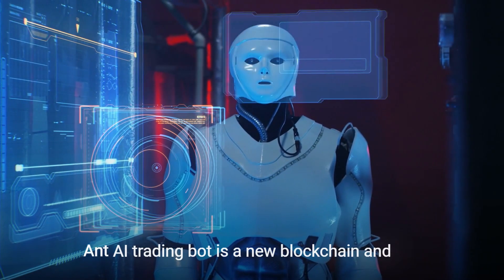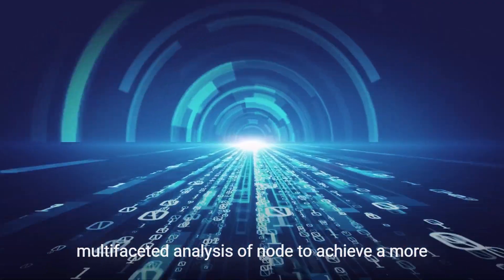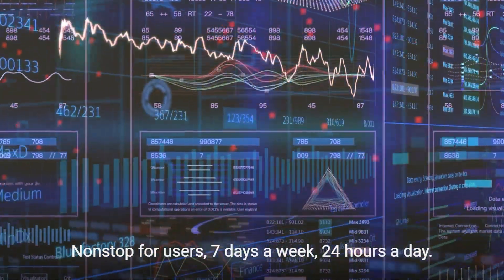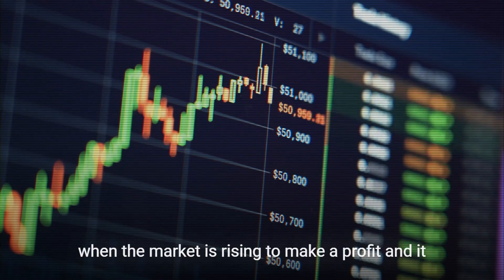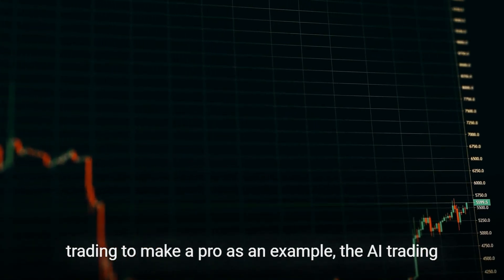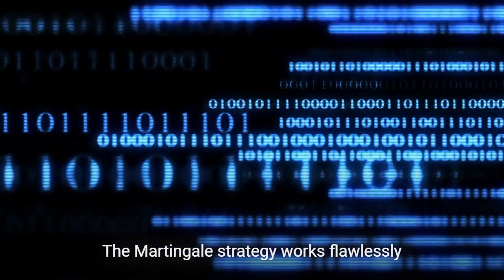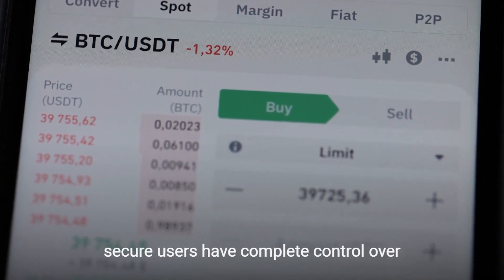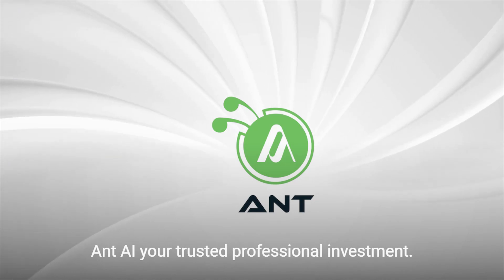ANT AI Introduction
Ant AI quantitative trading ecological advantages